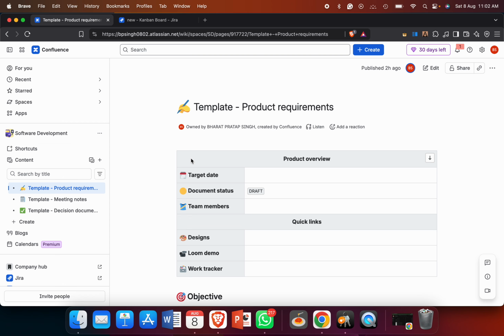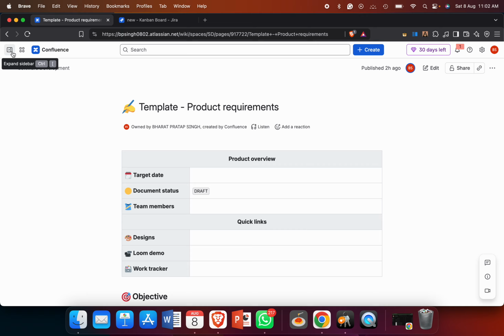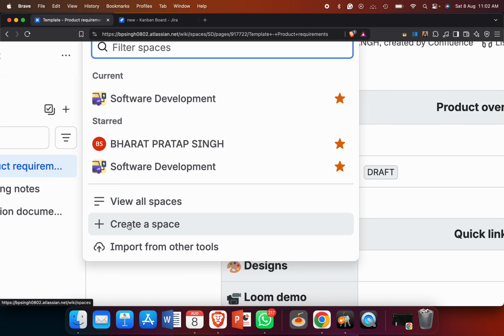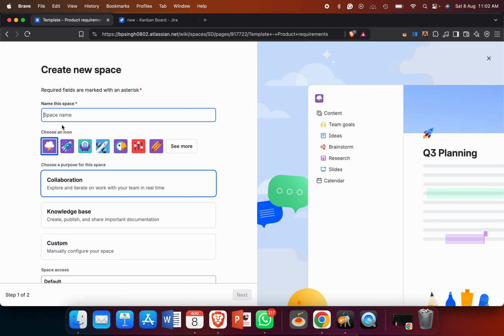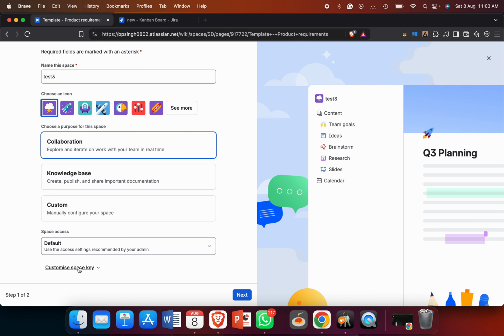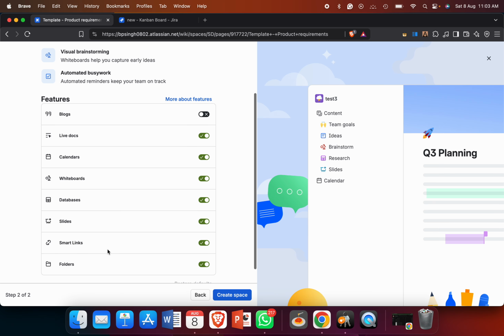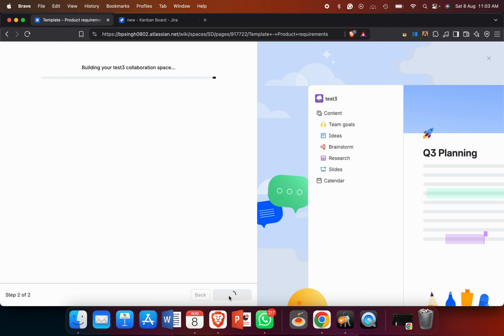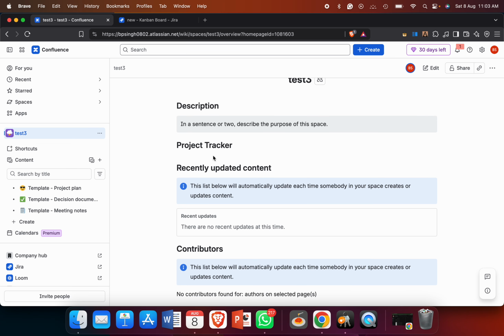How to Create Spaces in Confluence (2026 Step by Step Guide) - Set Up Team Workspace Pages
Discover how to create and manage spaces in Confluence with our comprehensive 2026 step-by-step guide. Enhance your team's collaboration today!